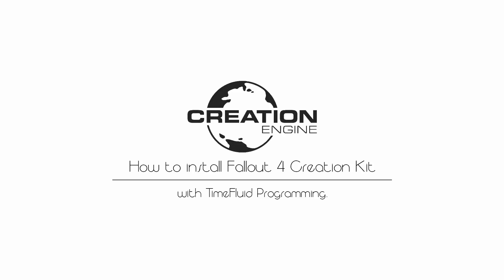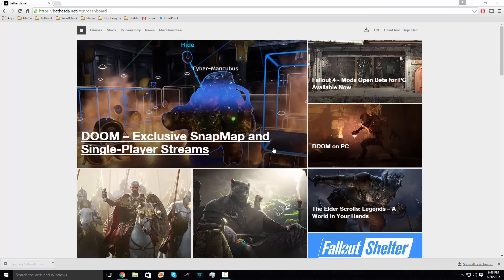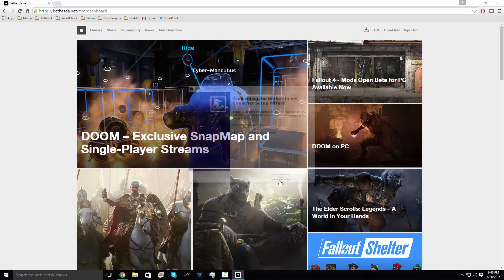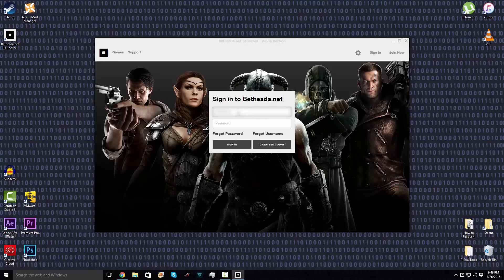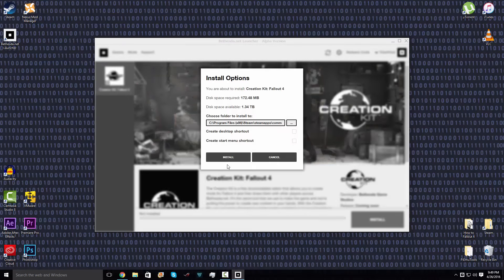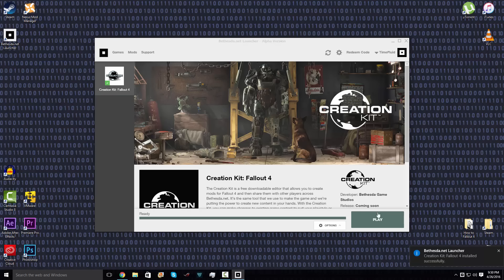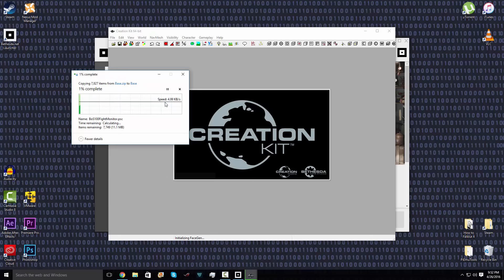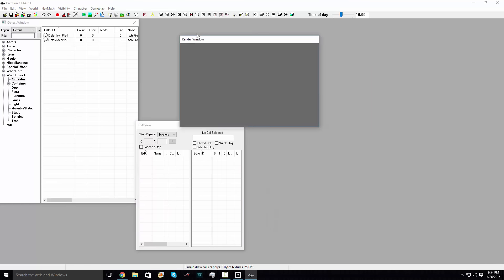How to install the Fallout 4 Creation Kit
This is a short video on how to download the Fallout 4 Creation Kit.
Sorry it's not the best, I didn't have much time. If you need any help please ask me in the comments. Thanks